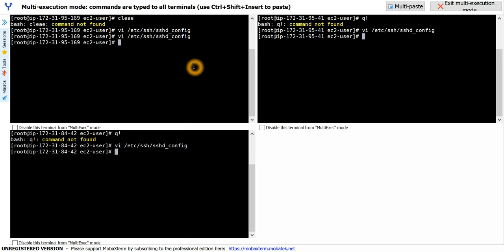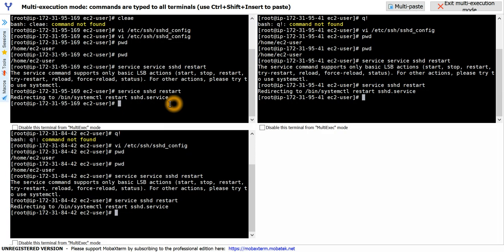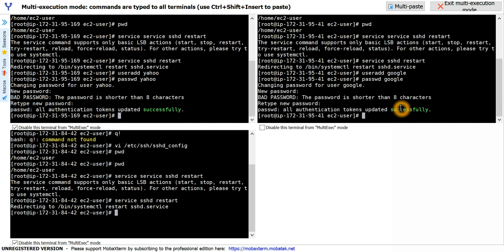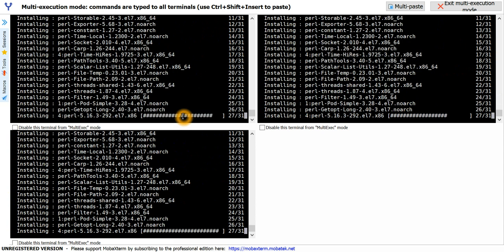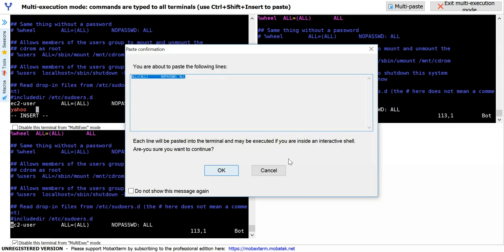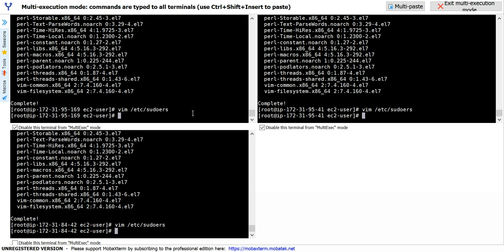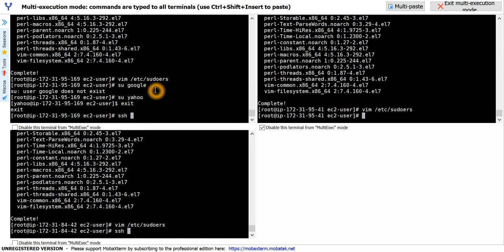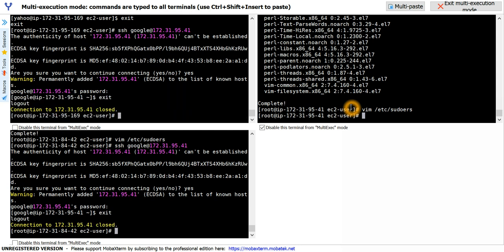How to setup ANSIBLE on AWS and Run our First Playbook | Part 3/9